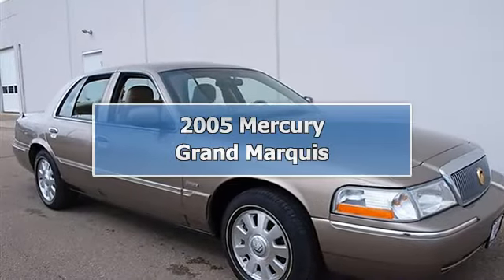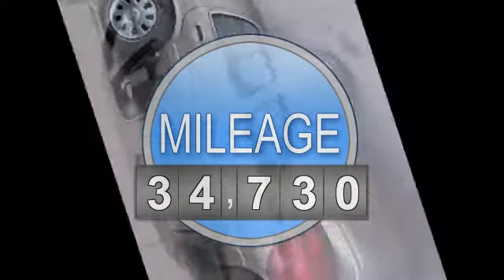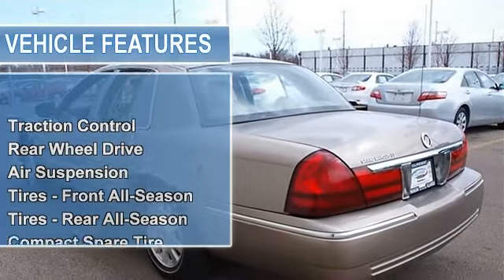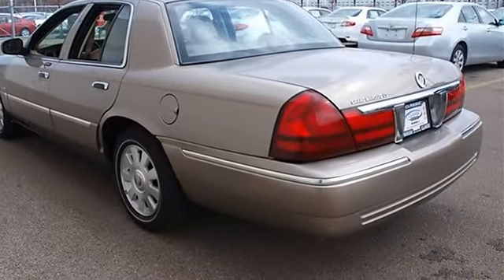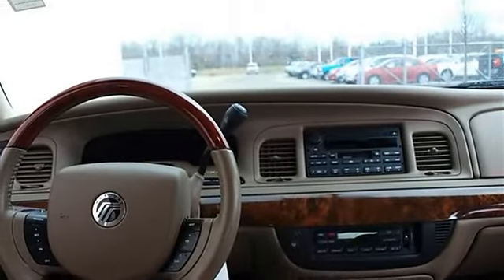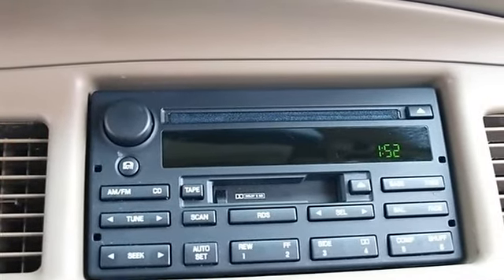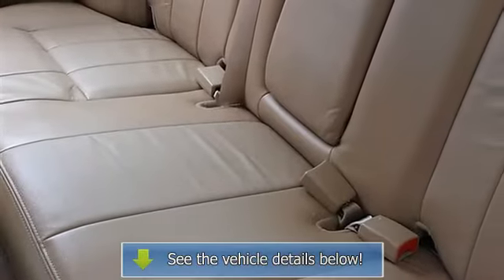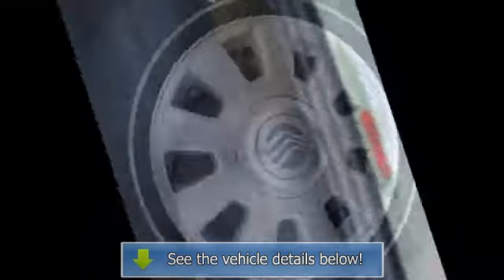2005 Mercury Grand Marquis - Classic Dealer Group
For Sale: 2005 Mercury Grand Marquis
VIN: 2MEHM75W05X611182
Engine: V8 4.6L
Drivetrain: RWD
Transmission: Automatic
Mileage: 34,730
Color: Gold Ash Metallic (exterior) Medium Parchment (interior)

Features:
2005 Mercury Grand Marquis four doors Car.